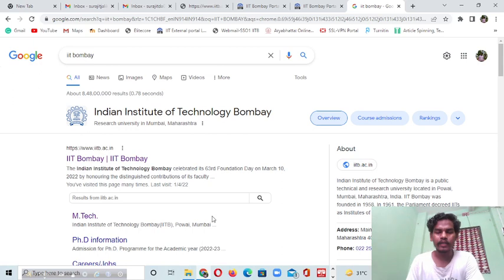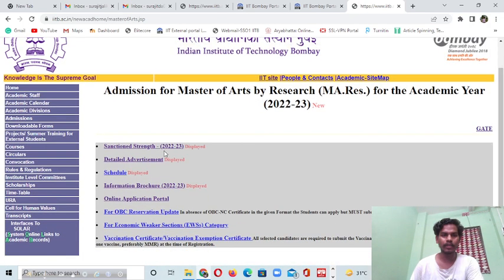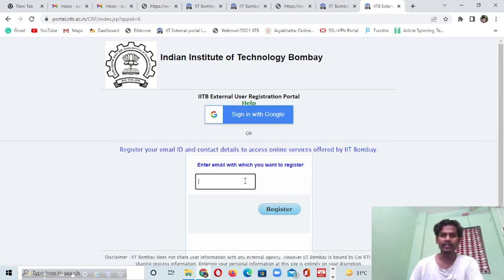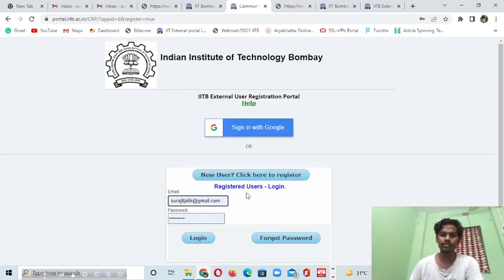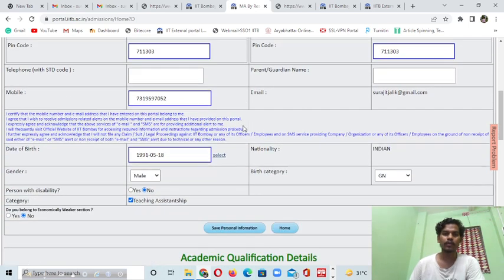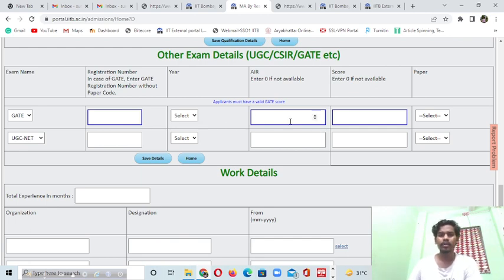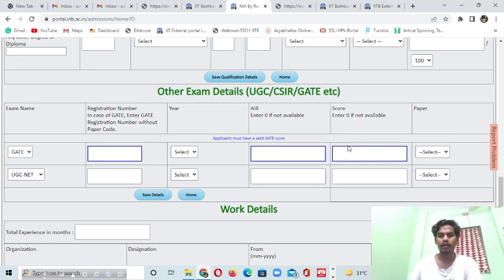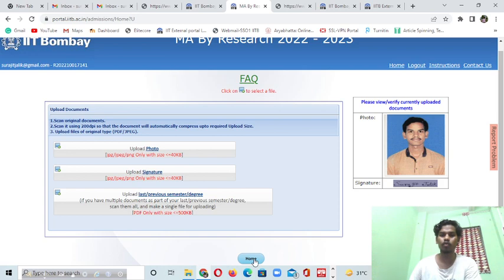How To Fill Up IIT Bombay Application Form ।। Step By Step Process ।। MA by Research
BRIEF ABOUT MYSELF:
I am Surajit Jalik from West Bengal. I am pursuing a Ph.D. at IIT JODHPUR. I am an alumnus of IIT Bombay.  I have done my B.Sc. and M.Sc. degrees in Zoology from the University of Calcutta. I had done B.Ed degree from the University of Calcutta. I had qualified GATE exam twice, in 2019 and 2020.

IIT GATE HUMANITIES AND SOCIAL SCIENCE is my youtube channel to help the students who want to take admission in IITs.
In this channel, I will upload videos related to IIT admission and IIT Exam.

So guys, for motivation,,,,,,,

So guys...